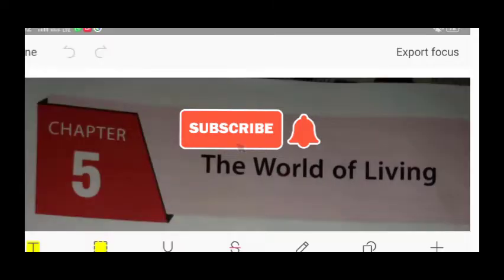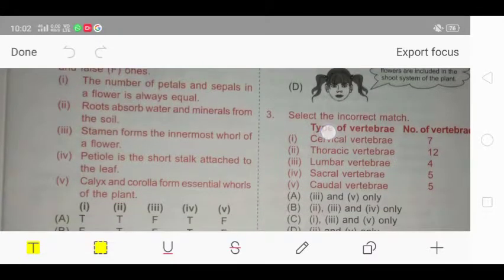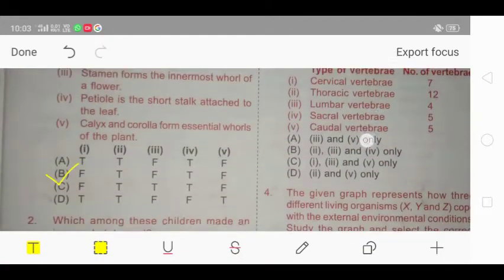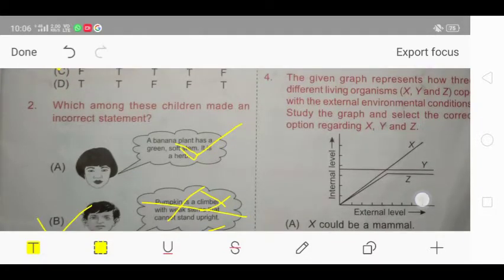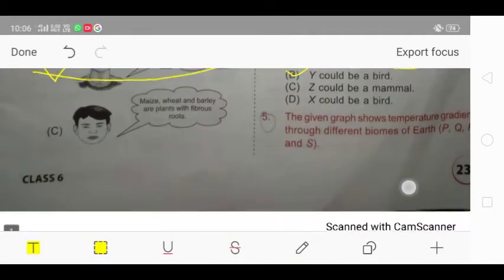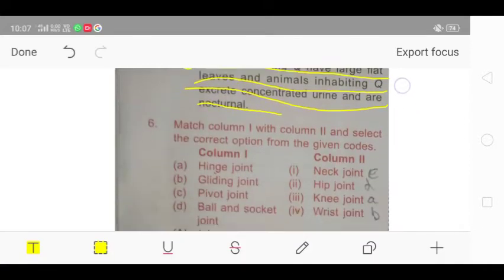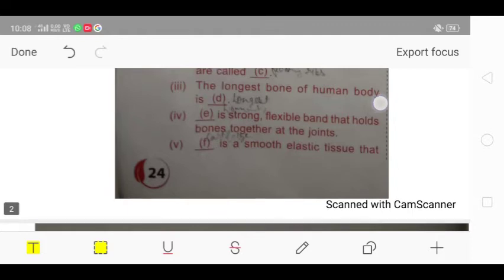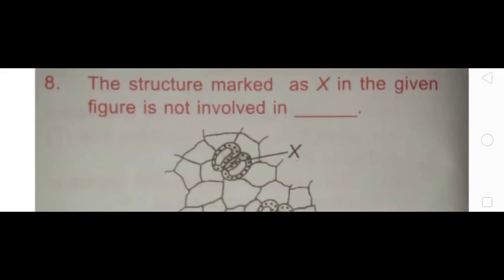NSO Olympiad grade 6/national science Olympiad class 6/SOF /chapter 5 the world of living(1)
NSO Olympiad/sof science olympiad /science olympiad class 6/the world of living (1)